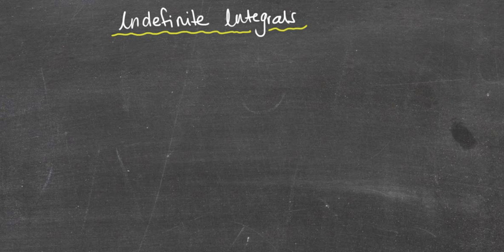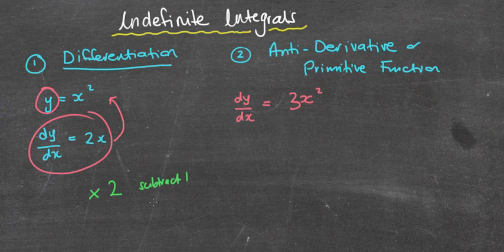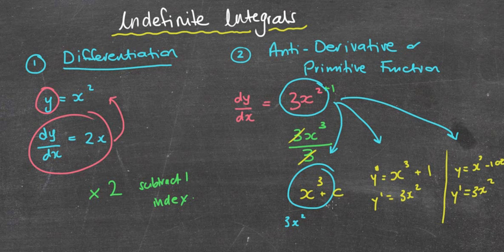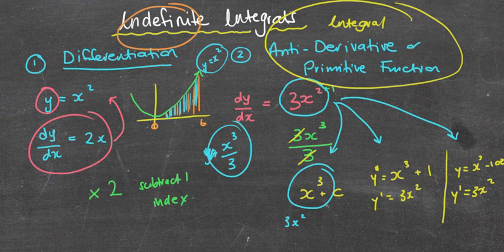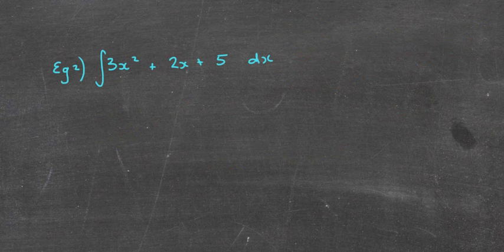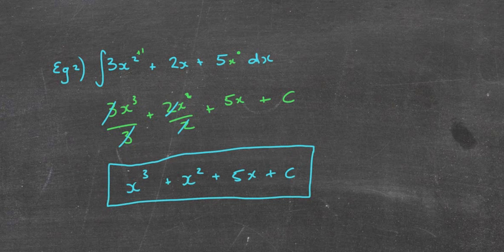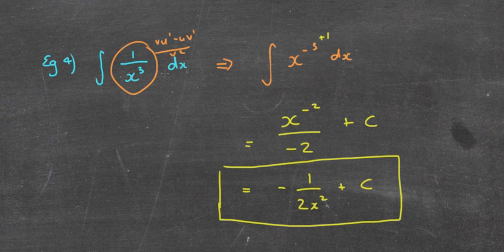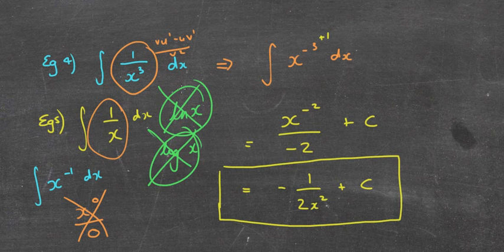Indefinite Integrals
Introduction to indefinite integrals and integration in general.